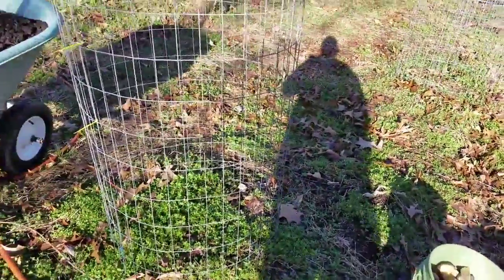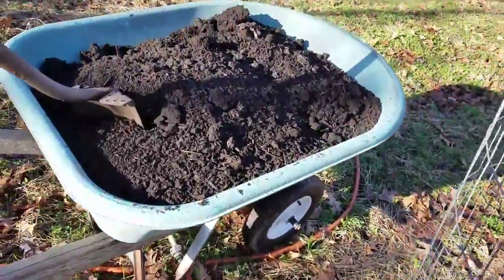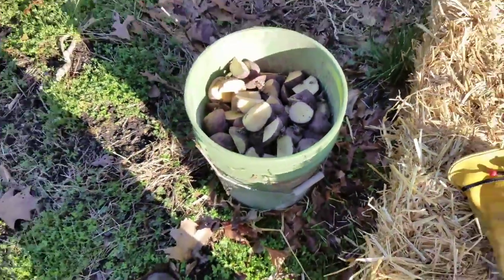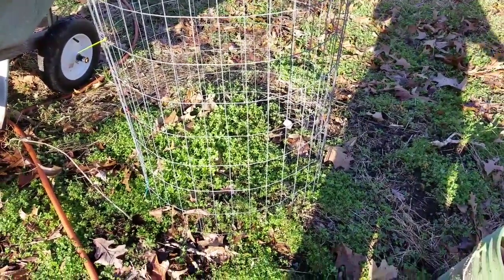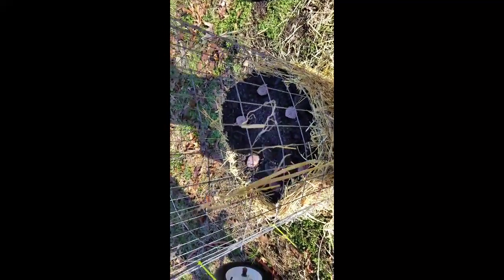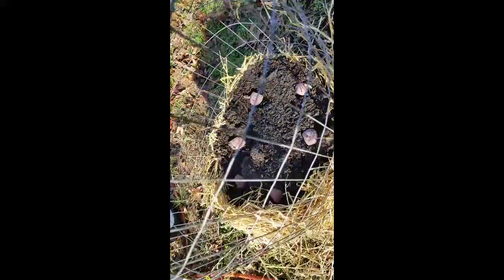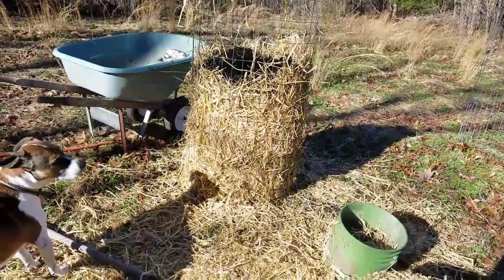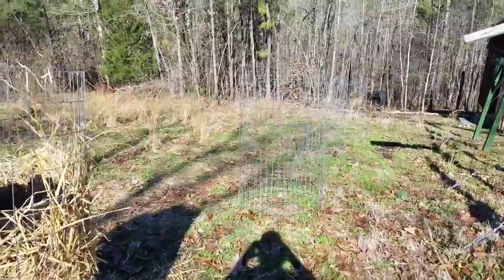What am I up to? Potato towers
Family been asking what I'm up to lately. Sorry I'm no professional youtuber lol. Just a small time farmer doing so crazy stuff. Making a potato tower today. Maybe it will be helpful to some